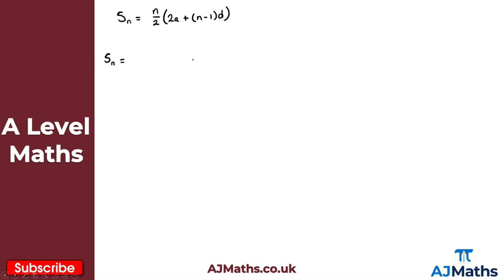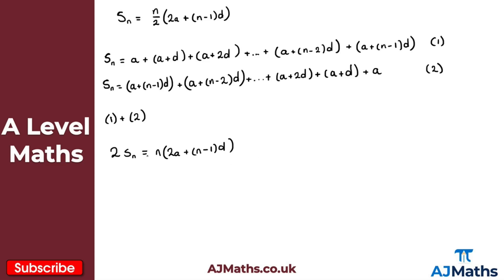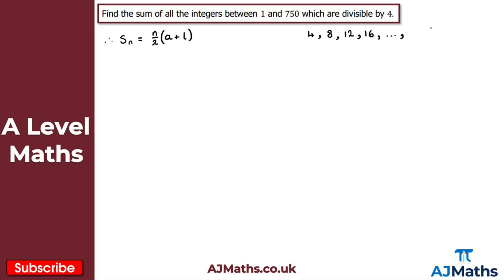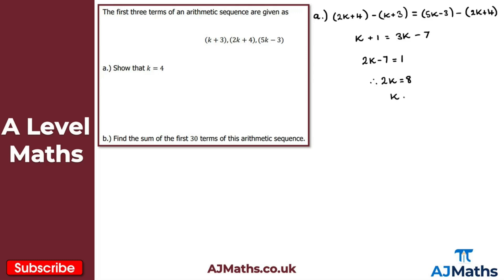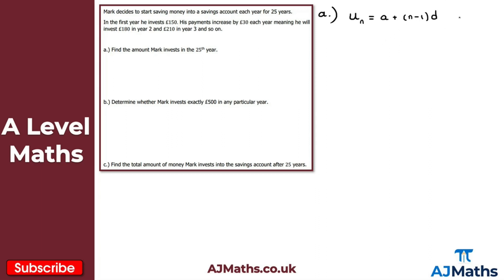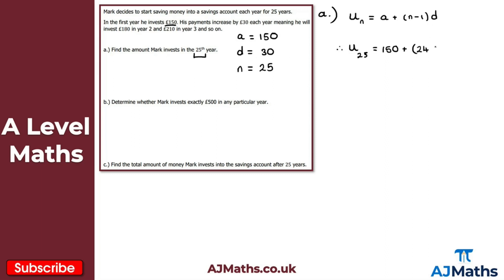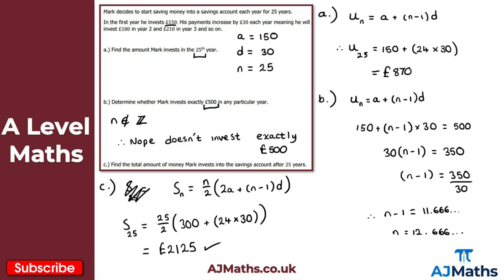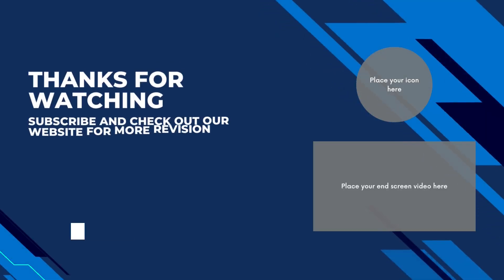A Level Maths | Pure - Year 2 | Arithmetic Series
In this video we take a look at Arithmetic Series.

In the next video we are going to take a look at Geometric Sequences.

Circles -
Trigonometric Ratios -
Trigonometric Identities and Equations -
Vectors -

Definition of an arithmetic series - 00:00
Proving the summation of the first n terms - 01:08
Question 1 - 06:18
Question 2 - 08:59
Question 3 - 12:52